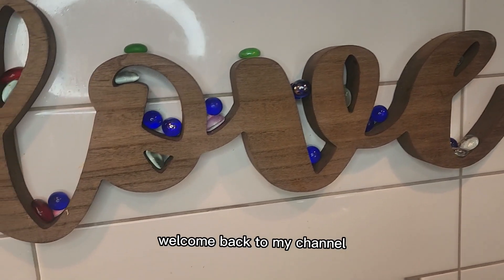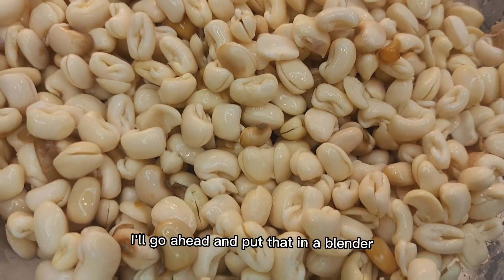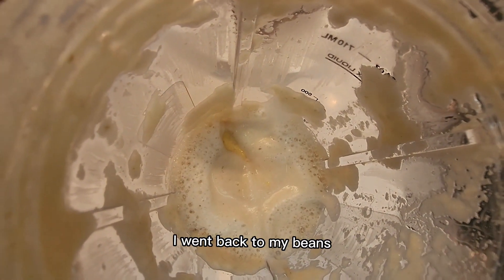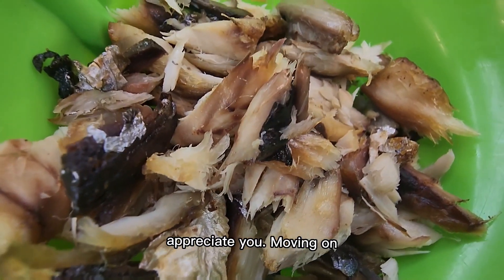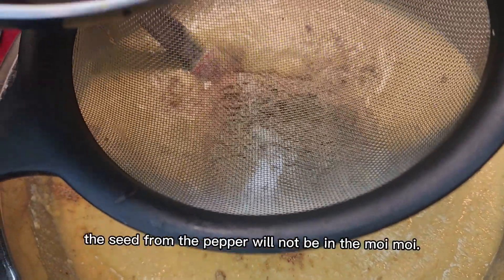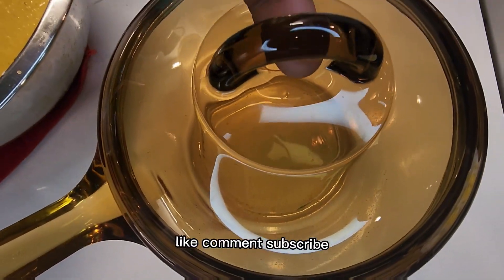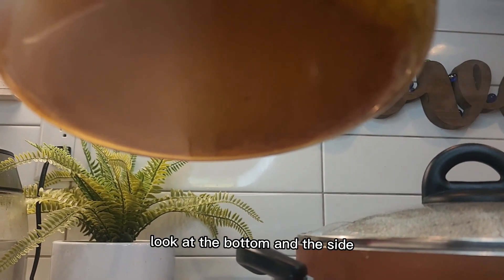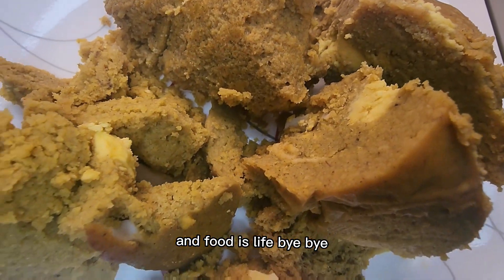Air-Fry Baked Plaintain Moi Moi - The Perfect Summer Treat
If you're looking for 'The Best Baked Moi Moi Recipe,' well this is for you and search no more. In this video, I showed you how to make the perfect baked protein moi moin that your kids will love.

- Link to support Joy Kodua

- Subscrieb here if you haven't. Thank you.